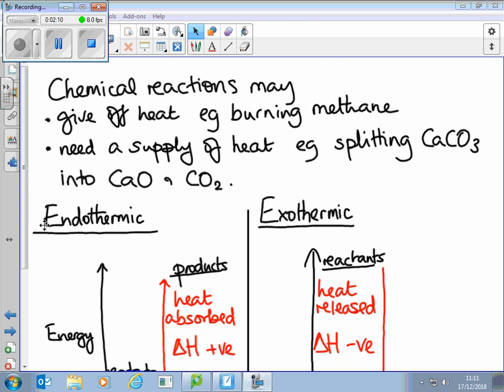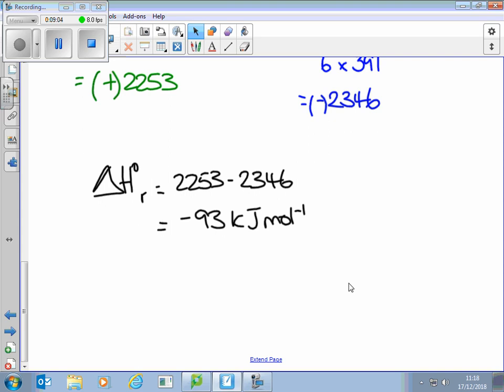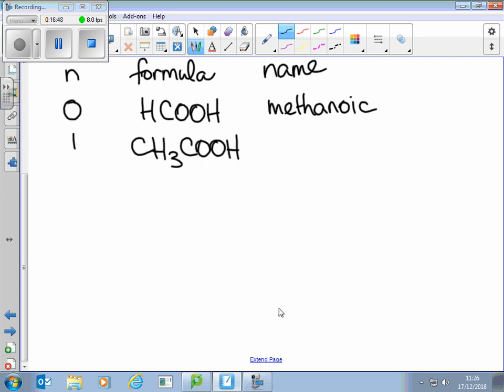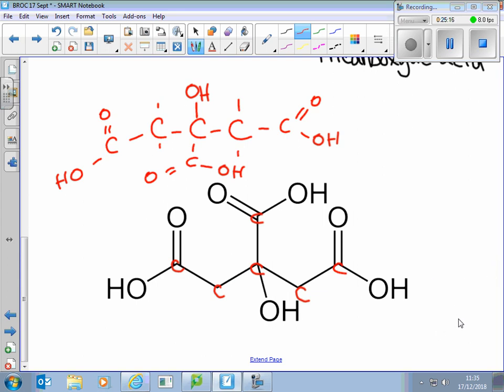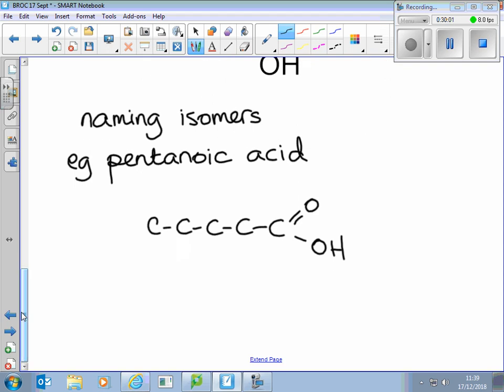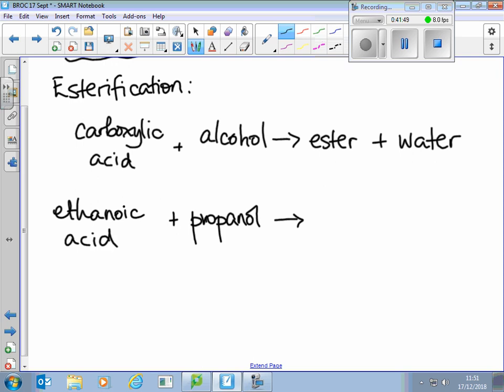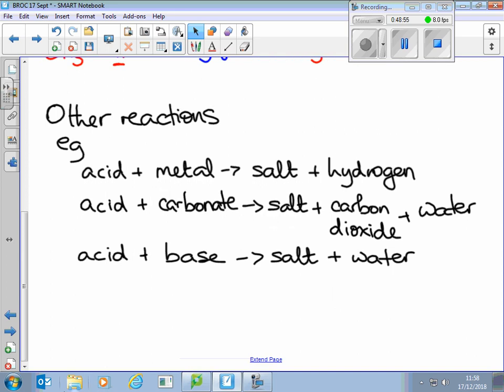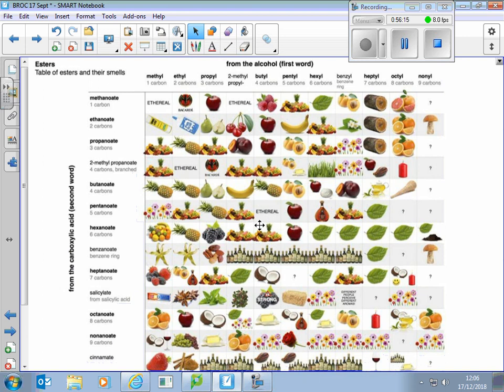Lesley Leuty BROC 17 Dec am